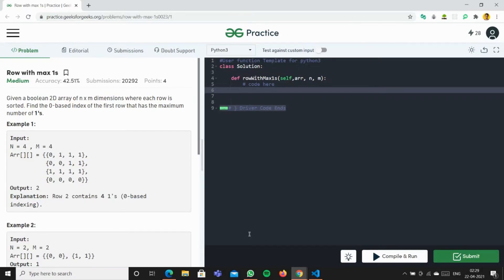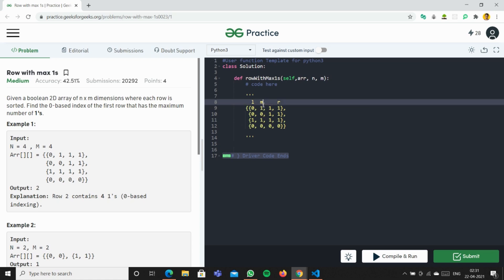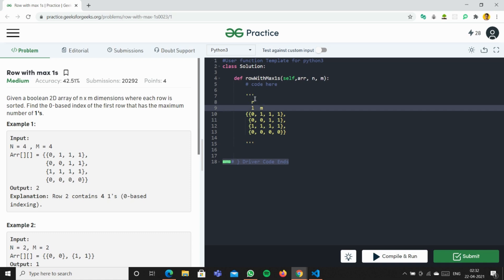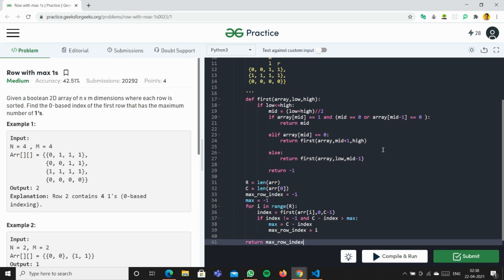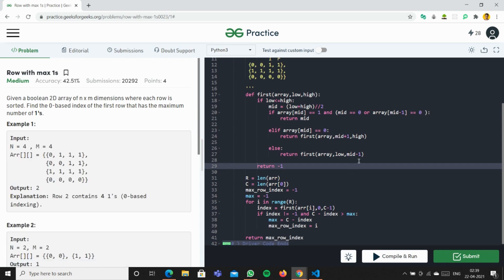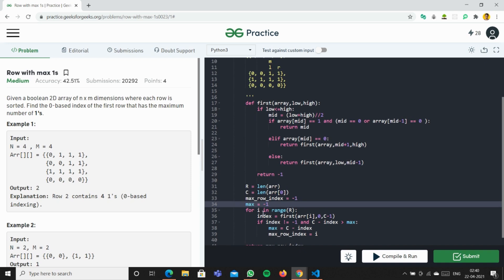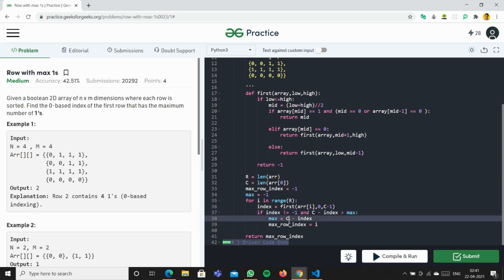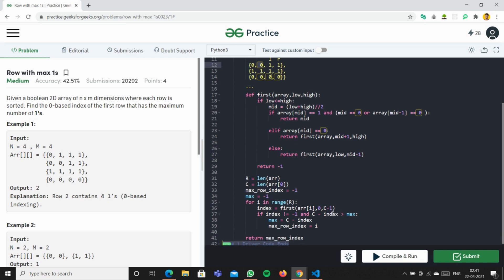Row With Max 1's | GFG | Python | Love Babbar DSA Cracker Sheet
Hey guys I'll be solving the Row with max 1's problem on Geeks For Geeks.

This problem is also a part of Love Babbar's DSA cracker sheet.

Here is a link to the web based version of the sheet